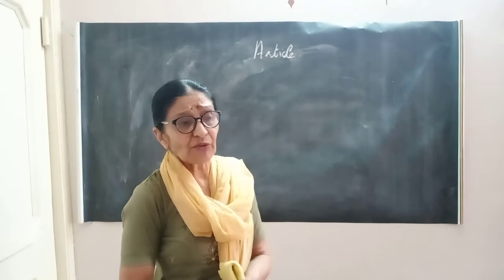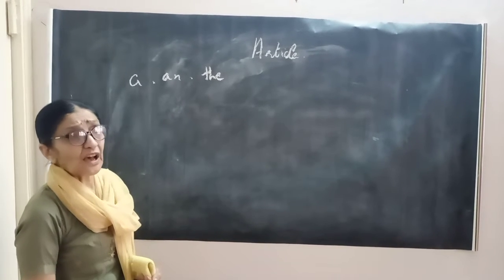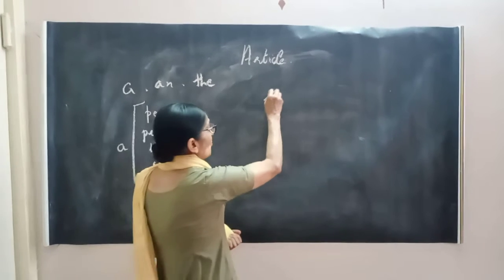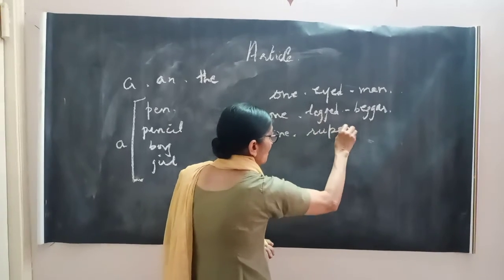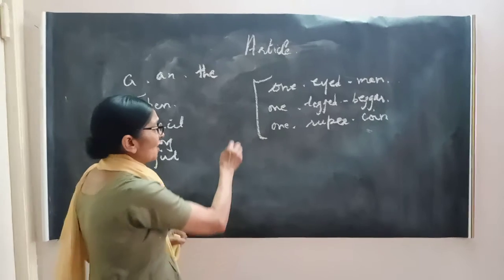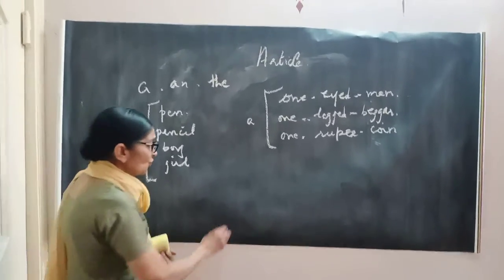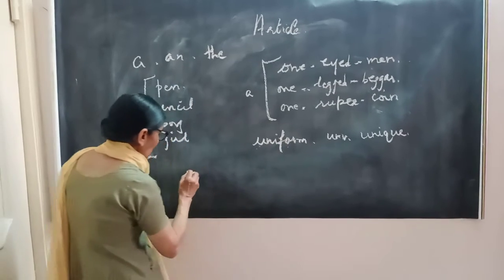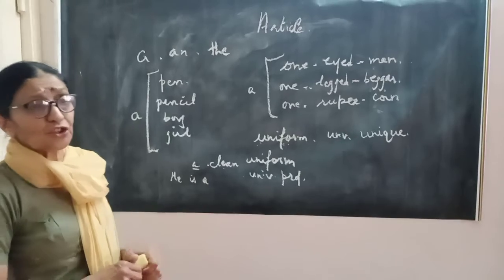Articles (Learn in easy way)